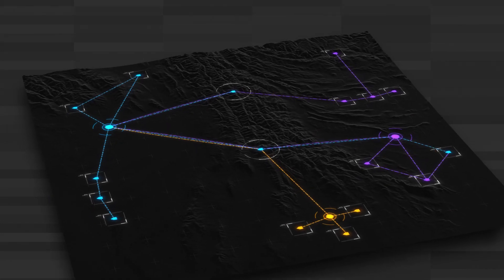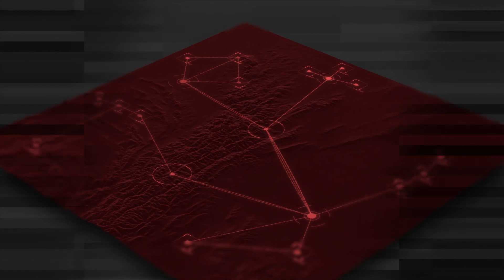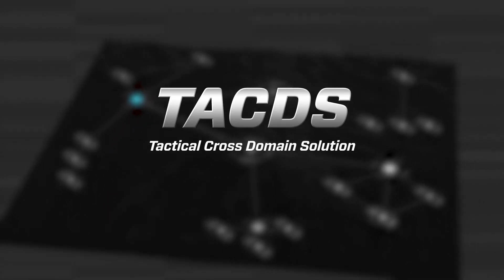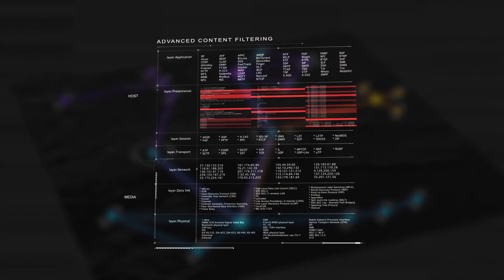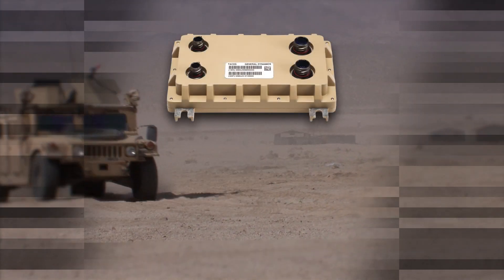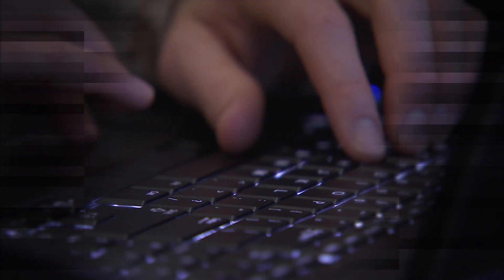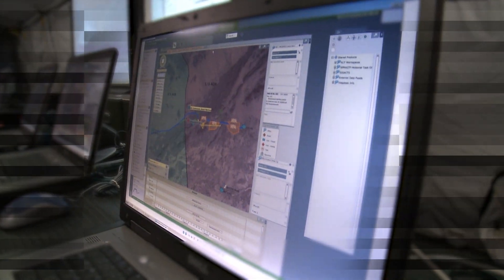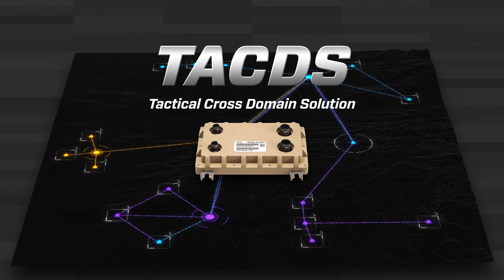TACDS Cross Domain Solutions - Bringing Safe & Secure Information Sharing to the Tactical Edge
TACDS is a part of General Dynamics Tactical Cross Domain product family that enables information sharing across different security domains. TACDS provides a low-cost, small Size, Weight and Power (SWaP), tamper-resistant cross domain solution that is ideal for almost any vehicle, mobile shelter, ground sensor system, aircraft or unmanned aerial vehicle (UAV) or soldier worn application.